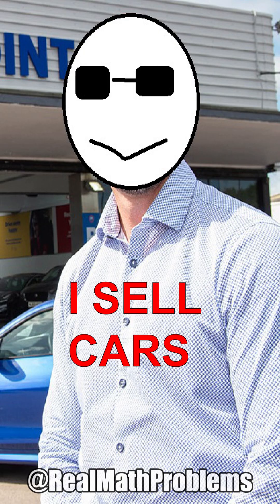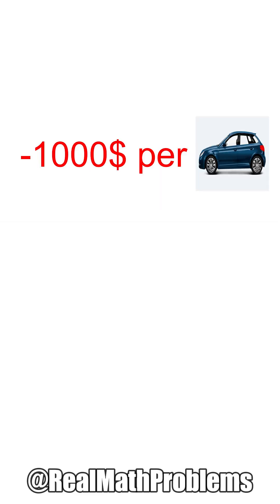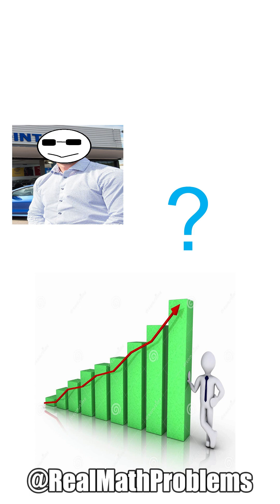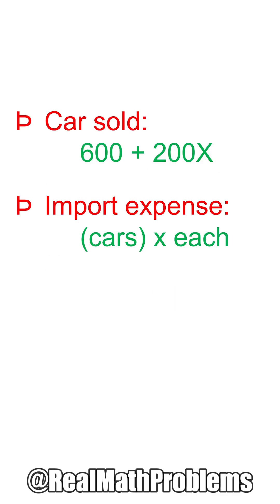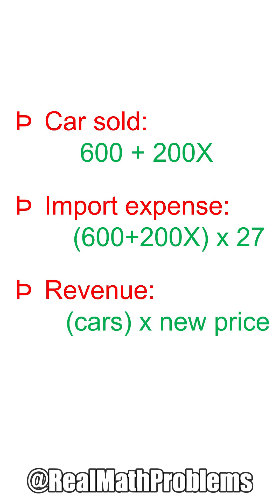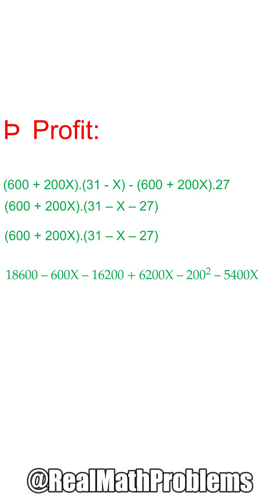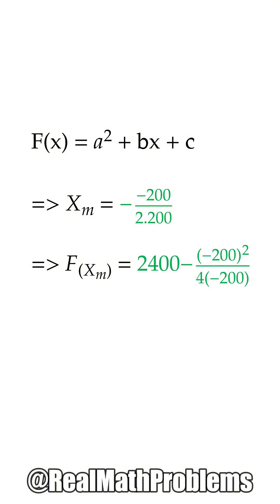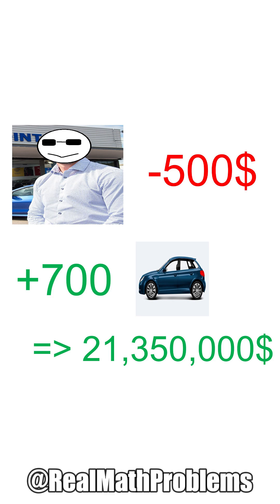The Math Used for Sales Success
The Math Behind Dave’s Car Sales Success